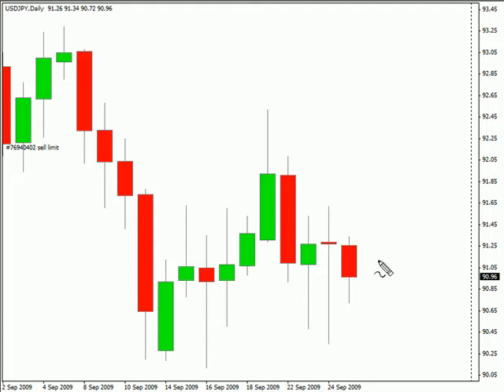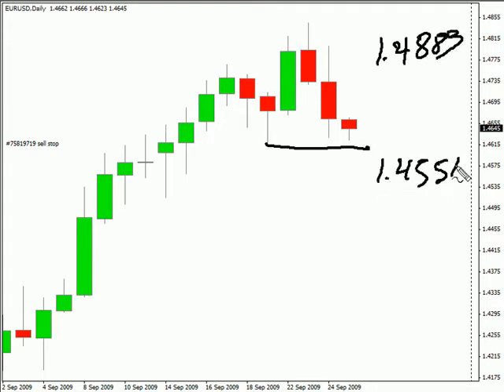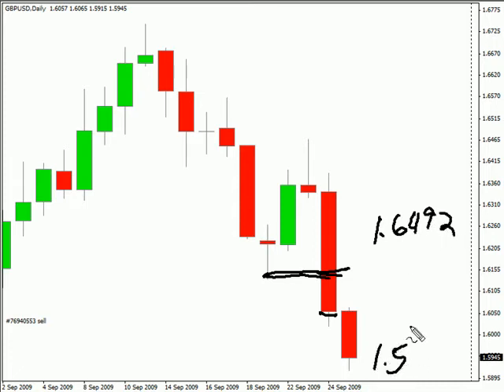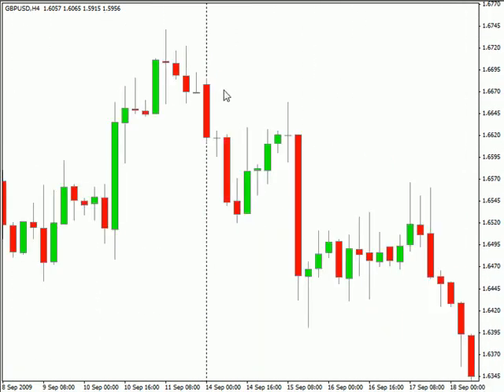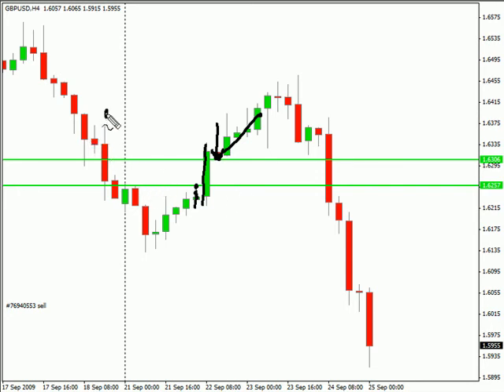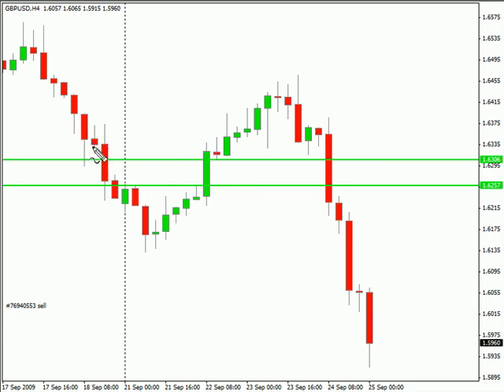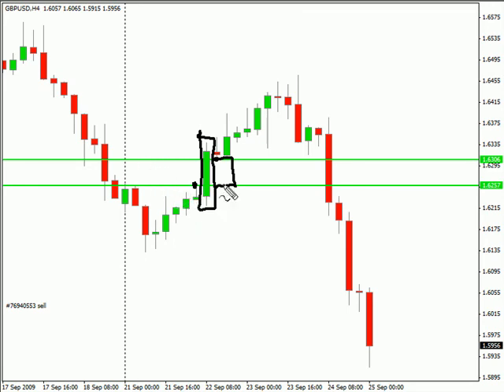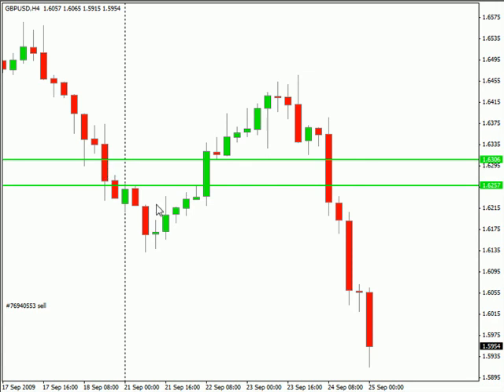Window of opportunity explained...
Yesterday we had a "window of opportunity" that produced +50 pips within a four hour time frame. In this video, I show you how I find these windows...